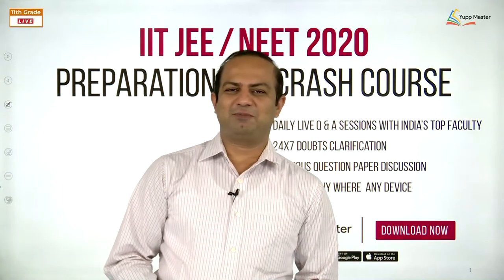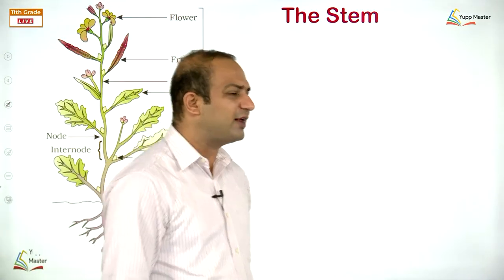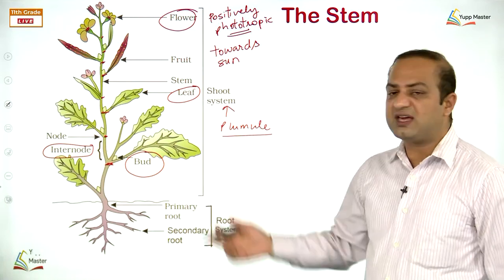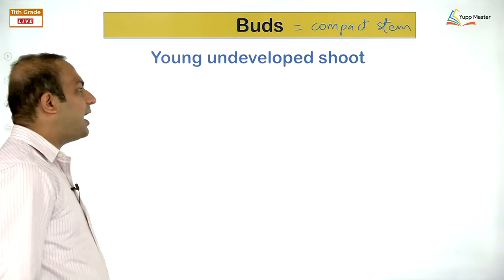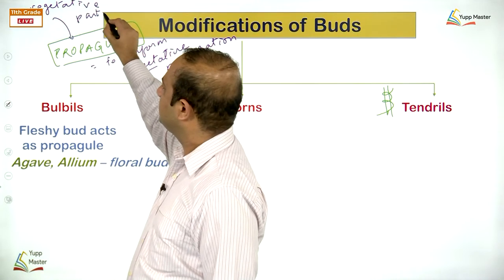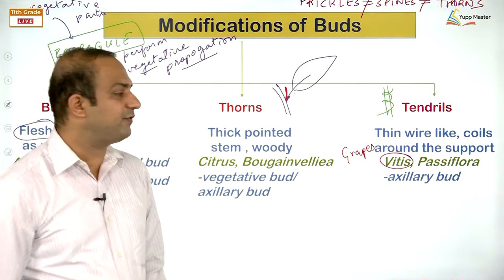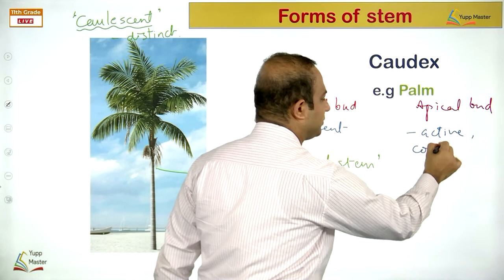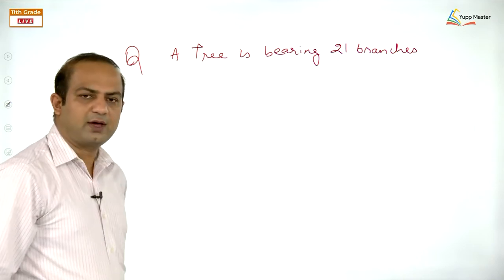11th Grade NEET Botany Live Class | Morphology of Flowering Plants| Mr. Sumeet Sharma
Watch the 11th Grade NEET Botany Live Class by Mr. Sumeet Sharma on Morphology of Flowering Plants – Modifications of Root